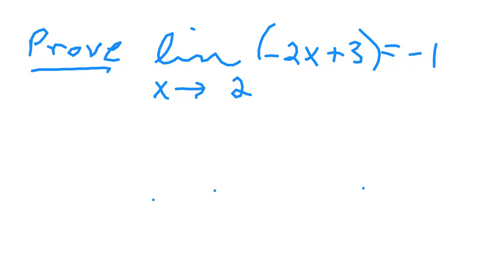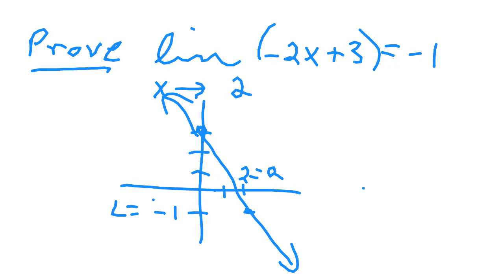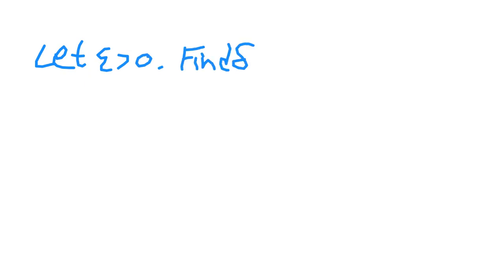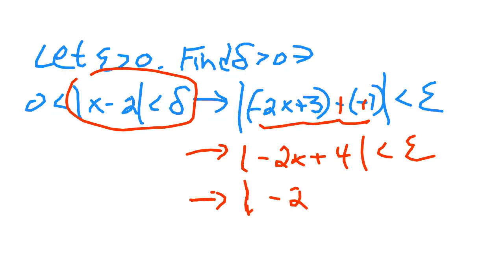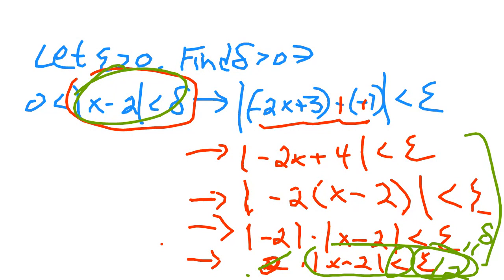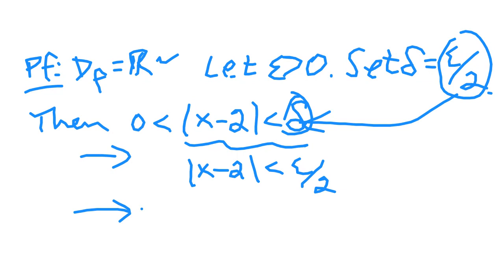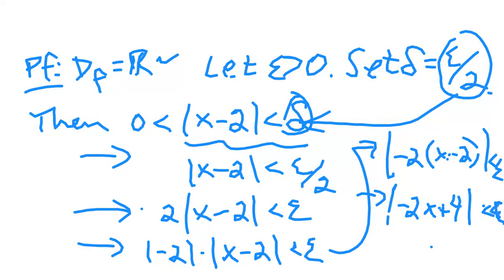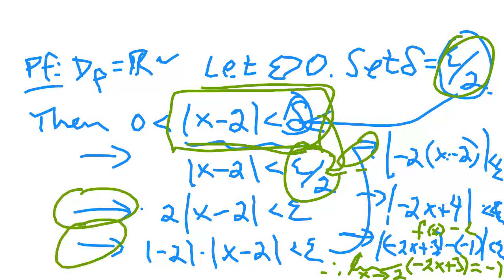Epsilon Delta Limit proof recording 2